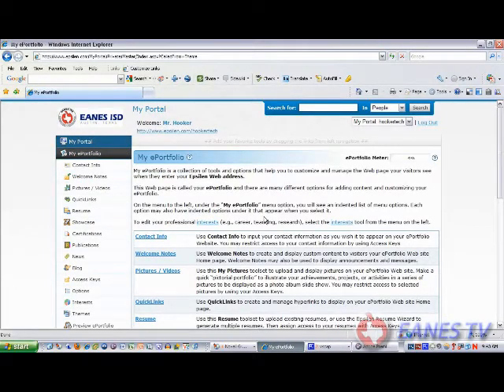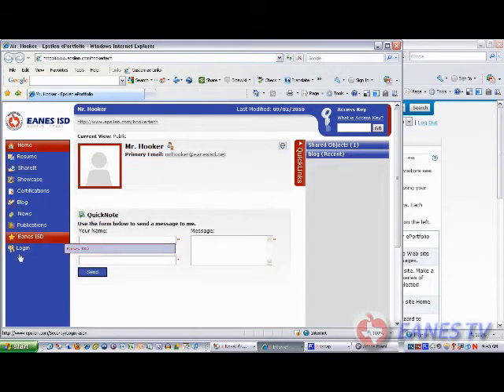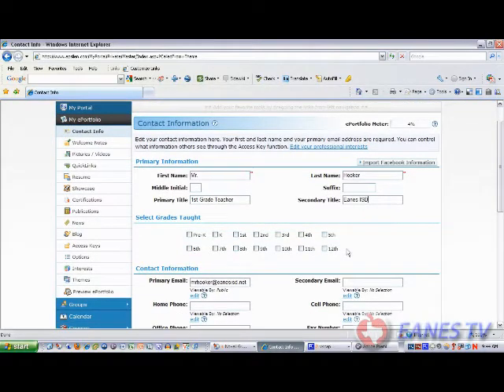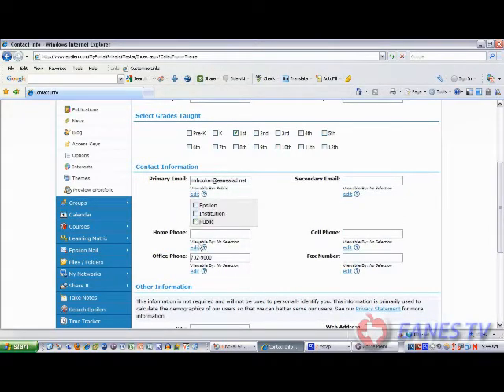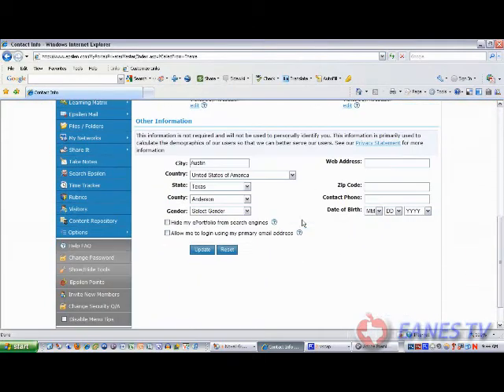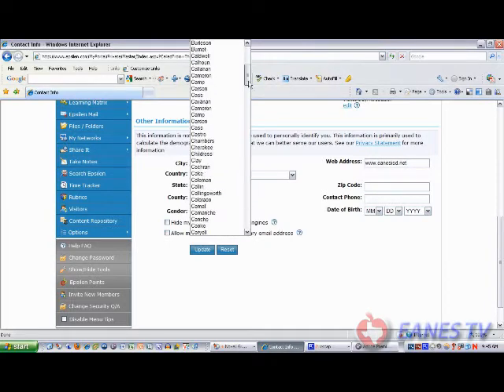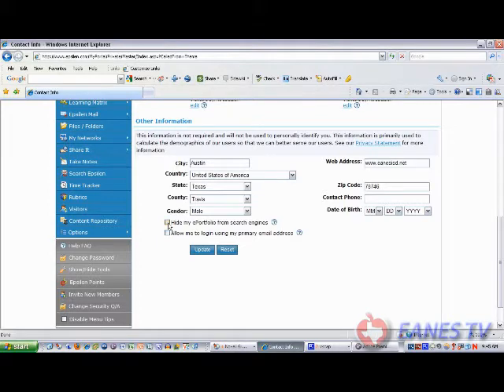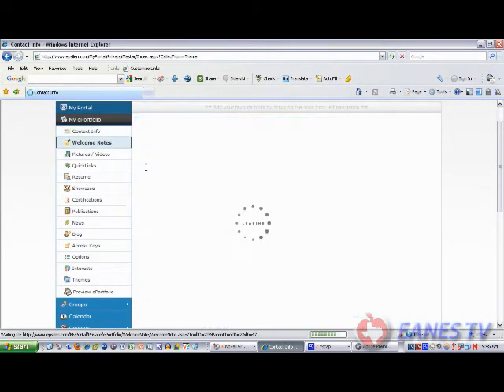ePortfolio on Project Share - Part 1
Details on how to set up your Project Share ePortfolio.